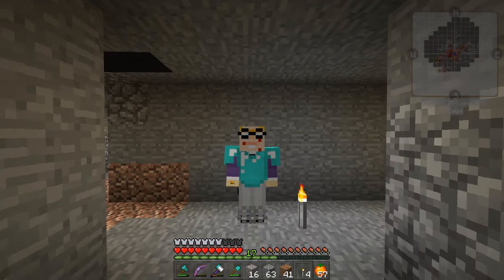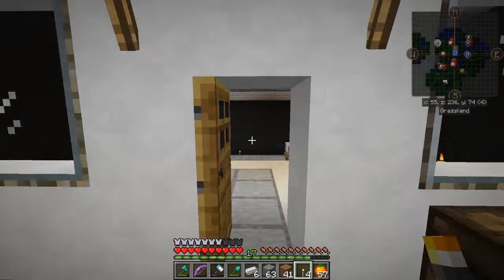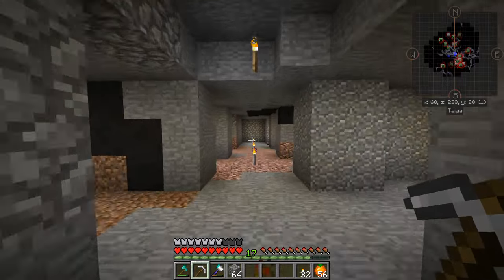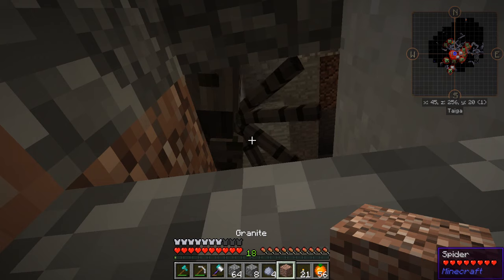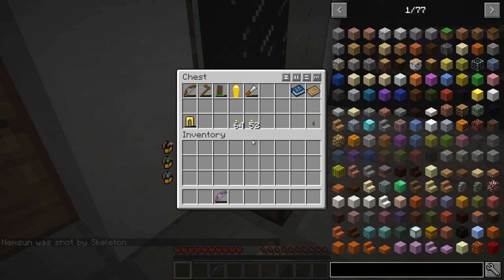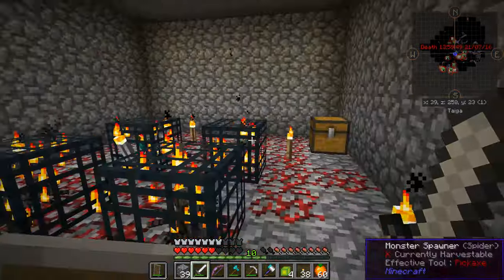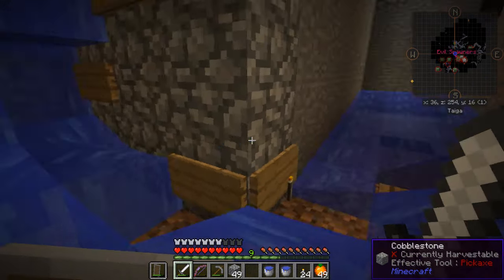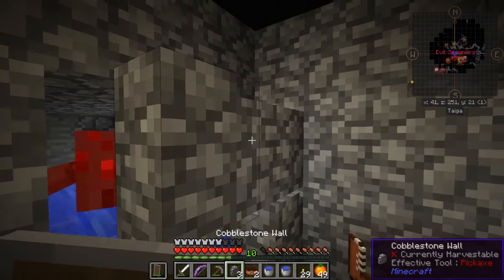[Lets Play] Avant 3 :: E03 - Dungeon distraction, Evilcraft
Avant 3 is a new Modded Minecraft Experience, the latest version of Minecraft, bursting with mods from the new Generation of mod makers and re-writes and updated mods from names we know.